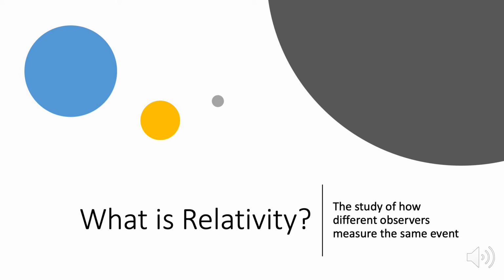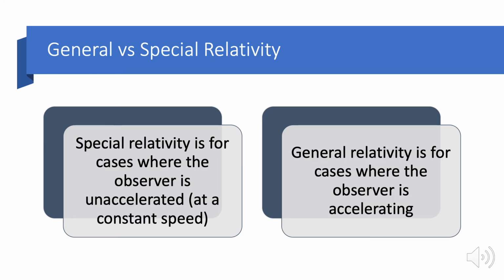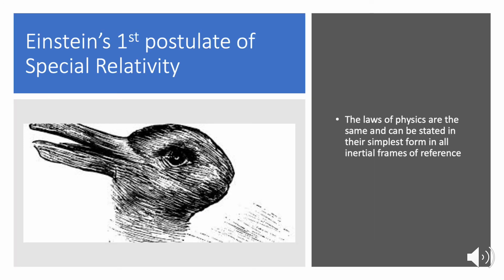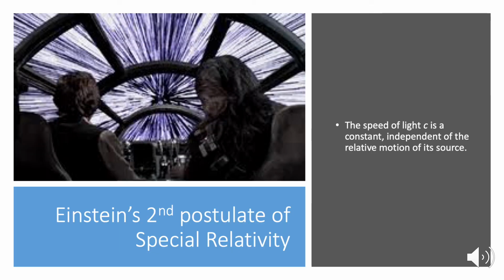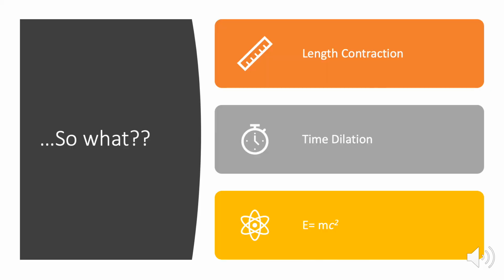Two Postulates of Special Relativity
General Physics II / Physics 106 - BYU - WS2020 - Student Made Videos. Author Name: Connor_Worley